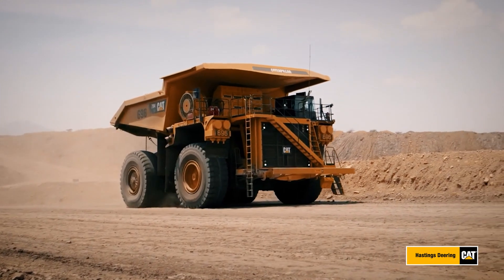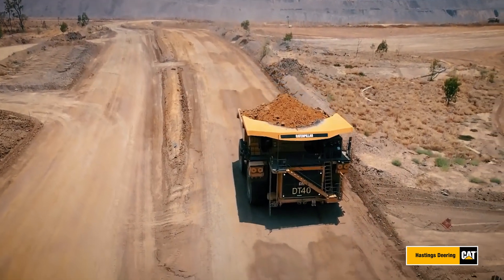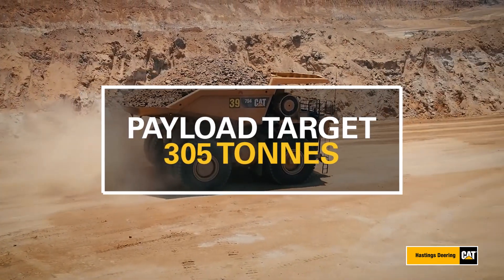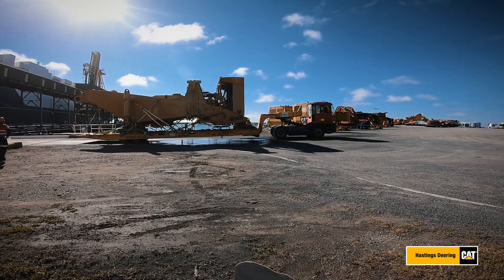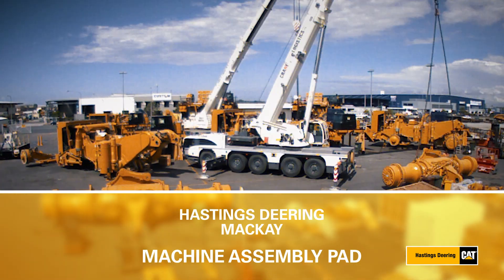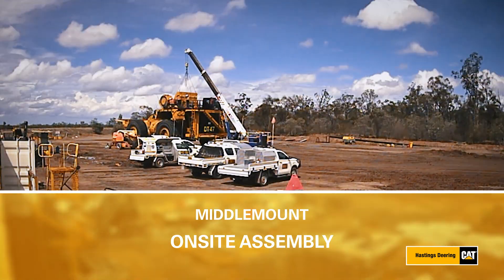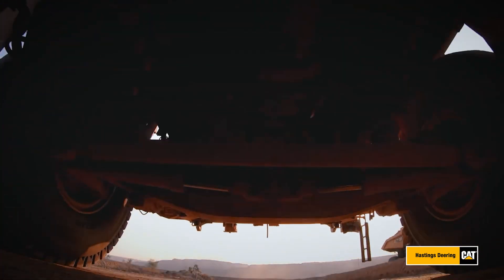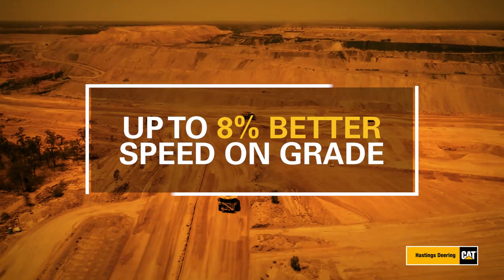Middlemount 794 Cat Trucks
Earlier this year, our team worked alongside Middlemount to build and deliver an additional 6x 794 Cat Mining trucks to the site.

Middlemount Coal was looking for a more efficient way to remove overburden at its operations in the Bowen Basin, our teams collaborated to find the optimal truck for the site.

The priority was to maximise truck payload without increasing overall weight. With an adjusted payload target of 305 Tonnes capacity, the solution was the 794 Cat Trucks.